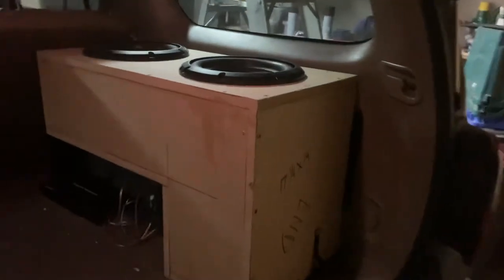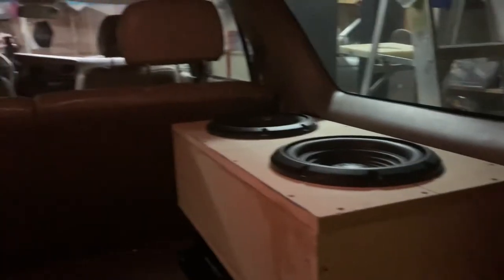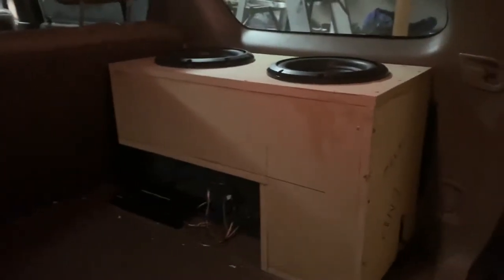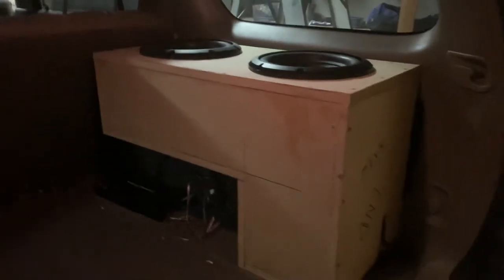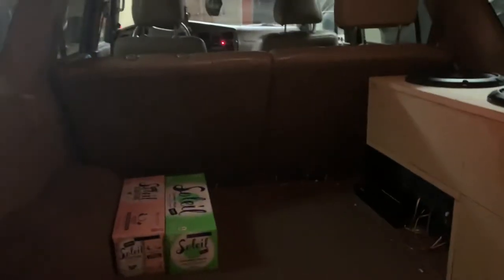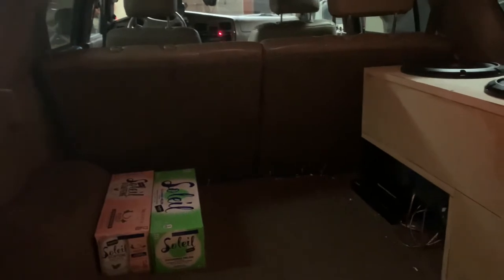3rd Gen 4runner Subwoofers How To